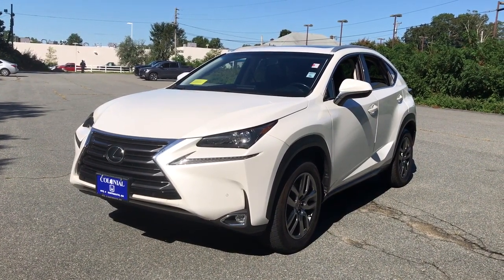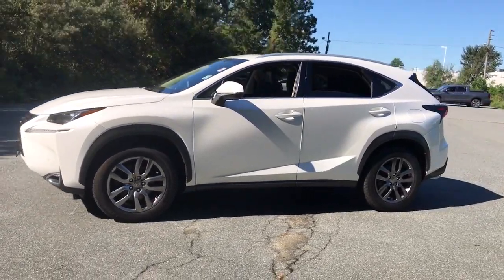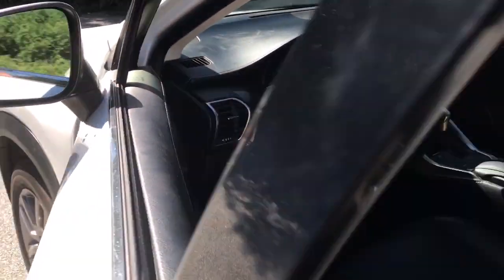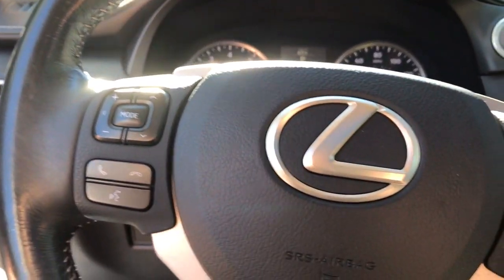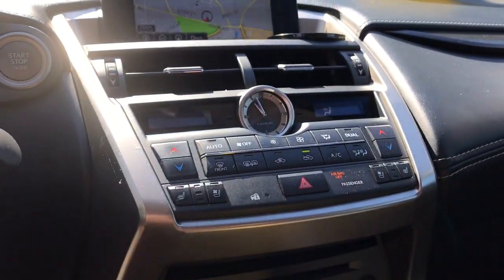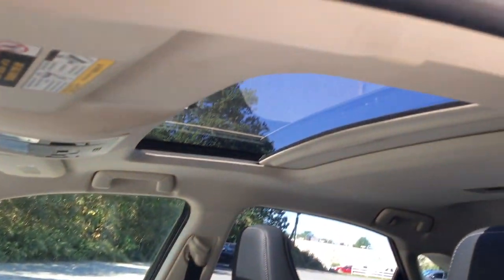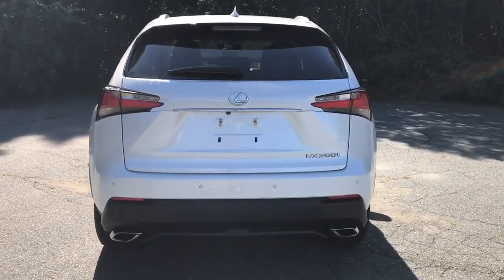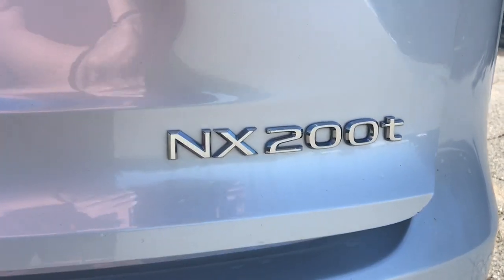2016 Lexus NX_200t Dartmouth, Raynham, Seekonk, Plymouth, Brockton, Johnston, RI P3974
Eminent White Pearl Used 2016 Lexus NX_200t available in Dartmouth, Rhode Island at Colonial Honda of Dartmouth. Servicing the Raynham, Seekonk, Plymouth, Brockton, Johnston, RI area.

225 State Rd.

: Highlights of this 2016 Lexus NX 200t include: ONLY 57732 Miles! EPA 28 MPG Hwy/22 MPG City! Nav System Heated Seats Moonroof Turbo Charged Engine Satellite Radio iPod/MP3 Input Back-Up Camera All Wheel Drive ELECTROCHROMIC OUTSIDE MIRRORS W/MEMO. ACCESSORY PACKAGE WHY BUY FROM US: BUY WITH CONFIDENCE All our pre-owned vehicles receive a rigorous 152 Multi-Point inspection. 100% financing available to qualified customers.No payments for 45 days. Please call and arrange a hassle free test drive and ask for the vehicle portfolio including services records and Carfax. All online prices will be honored for 48 hours and are subject to change base on market days supply and demand. The vehicle must be paid in full the same day of the transaction and must finance at Colonial Honda OPTION PACKAGES: PREMIUM PACKAGE upgraded daytime running lights and turn signals Drivers Seat Memory Wheels: 18 x 7.5J Tires: P225/60R18 All-Season Power Steering Column steering wheel memory Heated & Ventilated Front Seats Power Tilt & Slide Moonroof/Sunroof NAVIGATION SYSTEM PACKAGE advanced casual-language voice recognition system and remote touch interface controller w/touchpad Lexus Enform App Suite destination services Yelp iHeartRadio Facebook Places Movietickets.com OpenTable Pandora Slacker stocks fuel prices and sports Lexus Enform Destination Services Destination Assist and eDestination ( requires Lexus Enform SafetyConnect) Lexus Insider 2 Additional Speakers subwoofer SD Navigation System ELECTROCHROMIC OUTSIDE MIRRORS W/MEMORY manual fold heater tilt w/reverse shift Blind Spot Monitor (BSM) and Rear Cross Traffic Alert (RCTA) INTUITIVE PARKING ASSIST clearance and back sonar POWER BACK DOOR auto and easy closer door lock unlock and panic alarm ACCESSORY PACKAGE SmartAccess Key Gloves Wheel Locks (PPO) Cargo Mat Cargo Net Fuel economy calculations based on original manufacturer data for trim engine configuration.